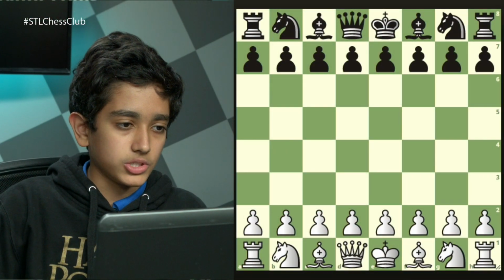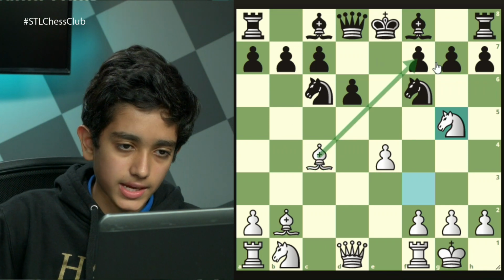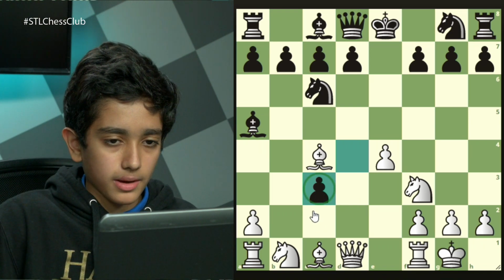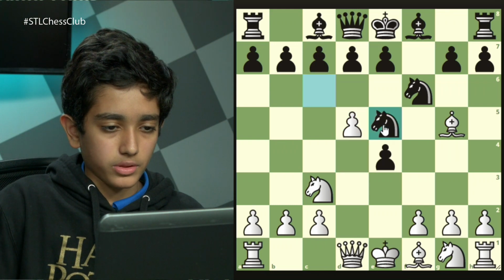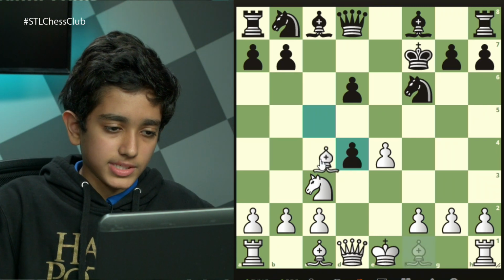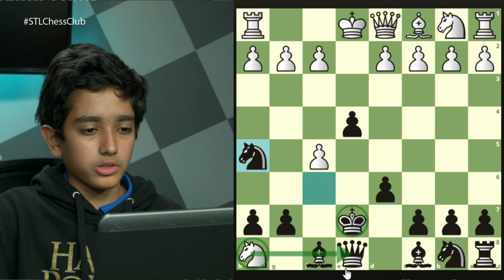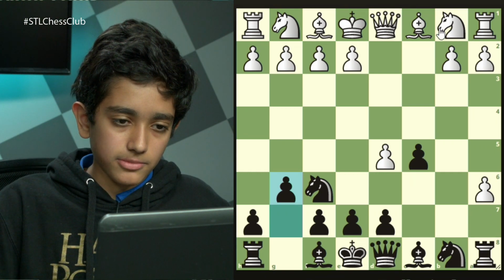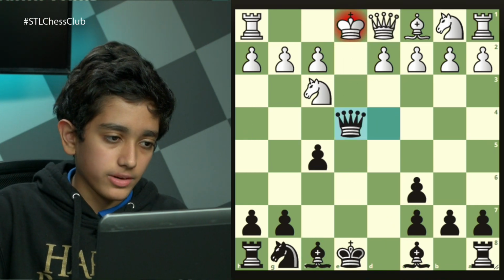12 Dynamic Gambits! | The Dynamic Dozen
Expert Arjun Puri is back with a dozen more chess items. See twelve dynamic gambits, including the King’s, Danish, Evans, Staunton, Blackmar-Diemer, Wing, Latvian, Benko, and Englund gambits.

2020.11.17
C39 King's Gambit Accepted, Kieseritsky, long whip (Stockwhip, classical) defence
C21 Danish gambit, Schlechter defence
C52 Evans gambit
A83 Dutch, Staunton gambit, Staunton's line
D00 Blackmar gambit
C42 Petrov, Cochrane gambit
B20 Sicilian, wing gambit, Carlsbad variation
C40 Latvian counter-gambit
B01 Scandinavian, Icelandic gambit
A58 Benko gambit accepted
C63 Ruy Lopez, Schliemann defence
A40 Queen's pawn, Charlick (Englund) gambit